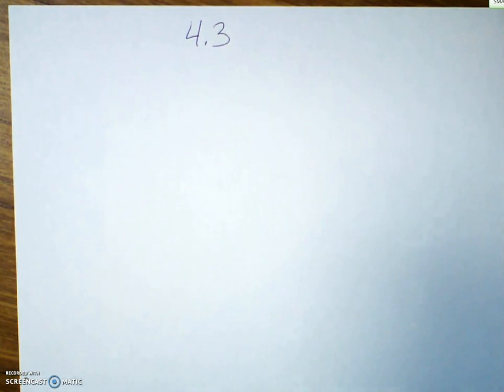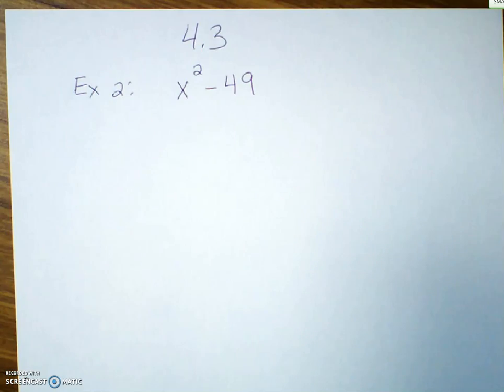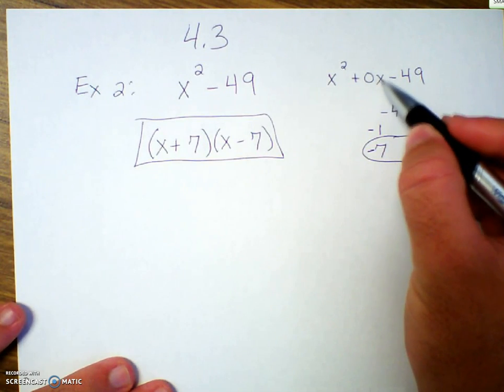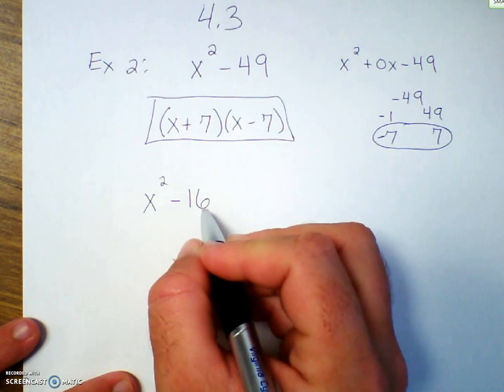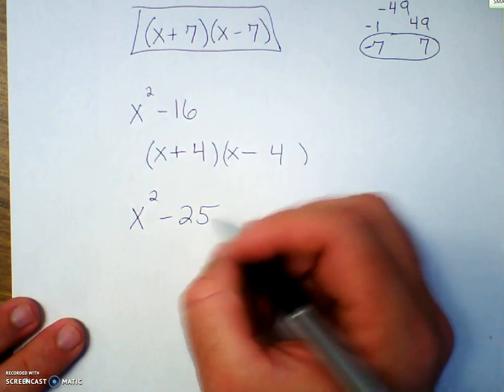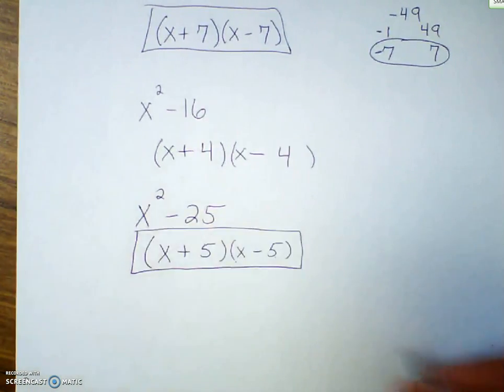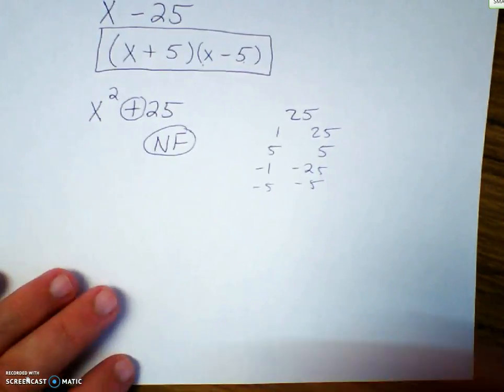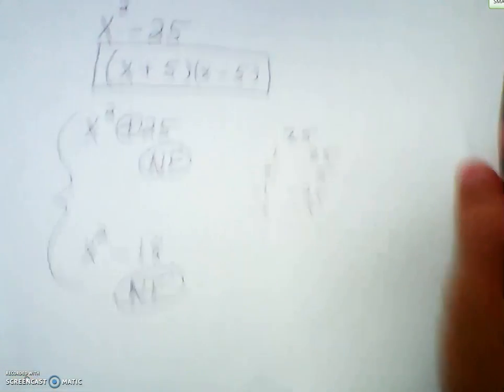Meade Algebra 2: Chapter 4.3 Part 2